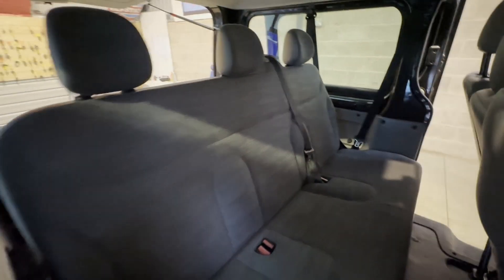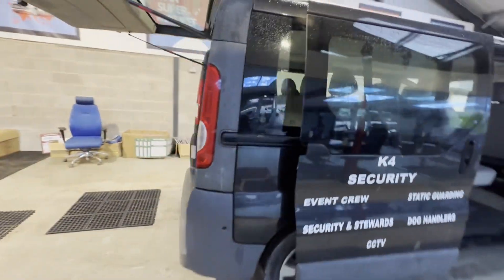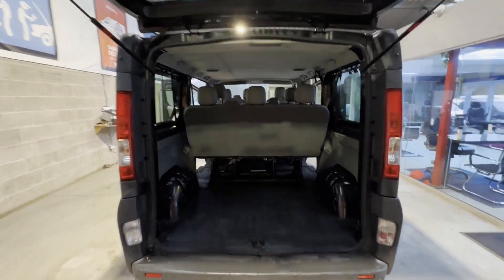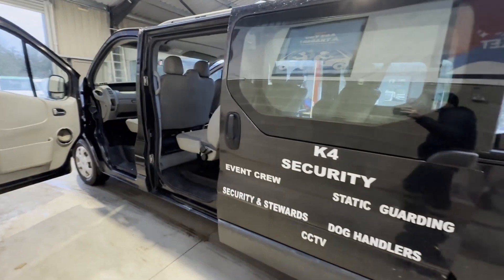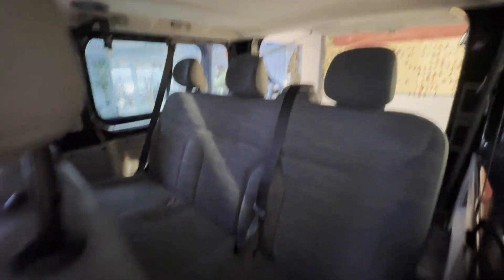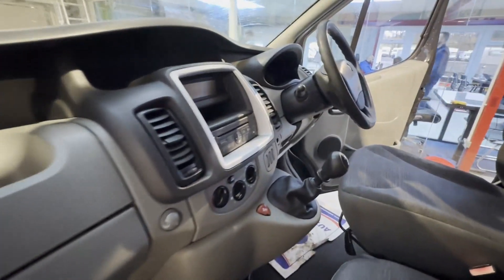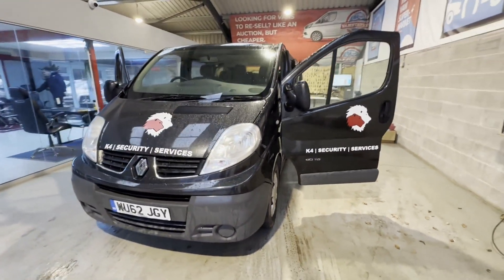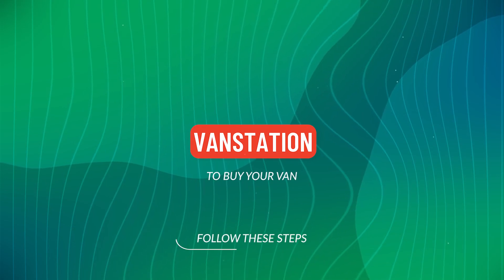WU62JGY - 2012 TRAFIC LL29 DCI 115 ()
Model: 62 PLATE RENAULT TRAFIC VIVARO LL29 2.0 DCI 9 SEATER FACTORY FITTED MINIBUS
Body: Black - Panel Van
Mileage: 152579
Engine: 1996cc M9R 115 E5
Transmission: 6 Speed Manual - FWD
Condition Summary: Bodywork is in decent, average condition. Interior is in decent, average condition. Rear interior area is in decent, average condition. This is a really well maintain 9 seater factory fitted mini bus
Features: 2 Former Keepers, Part Service History, Electric Windows, 2 Keys, Parking Sensors
HPI: CAT S in 2021